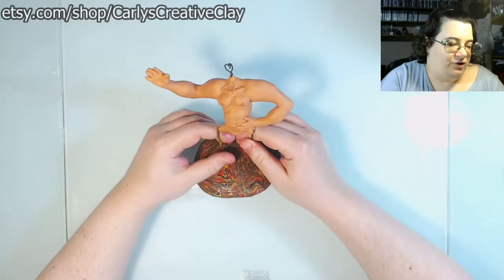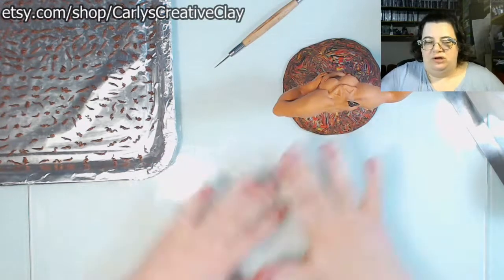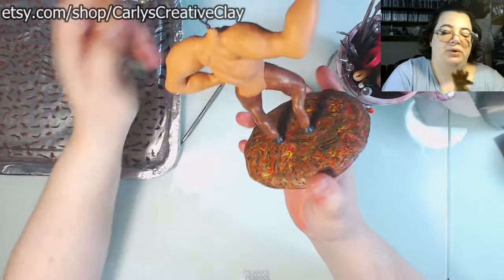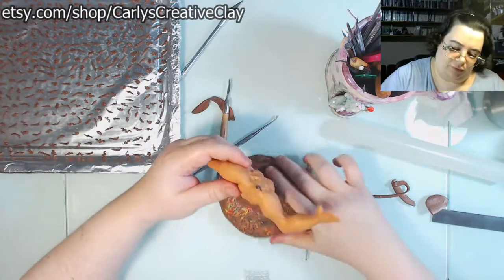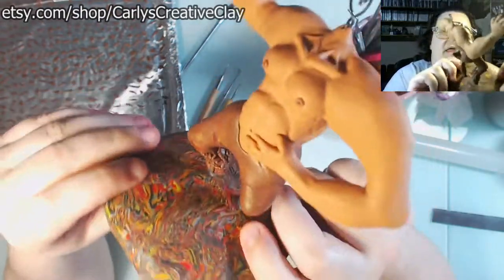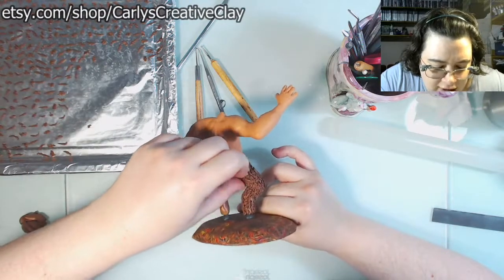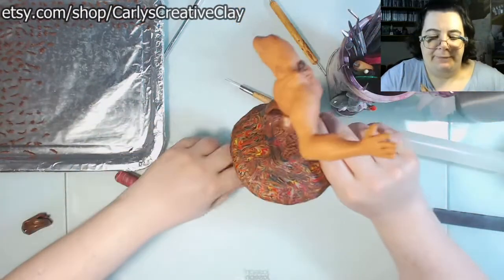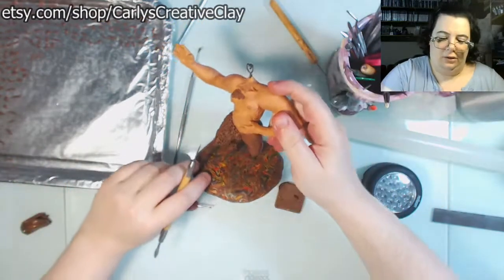Making a Faun Model from Polymer Clay. Part 3: Goat Legs and Leg Hair. Live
Carly continues to make the Faun model. This week she sculps his legs and then makes hair and covers the legs in it.

Carly Streams making her polymer clay creations and showing you how she does it every Wednesday.

You can buy the things she makes from her Etsy shop: